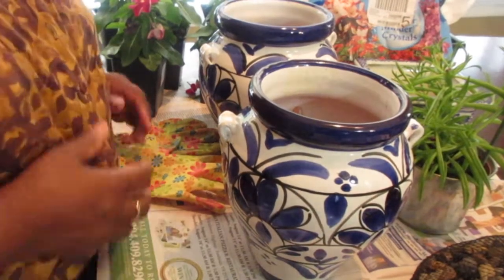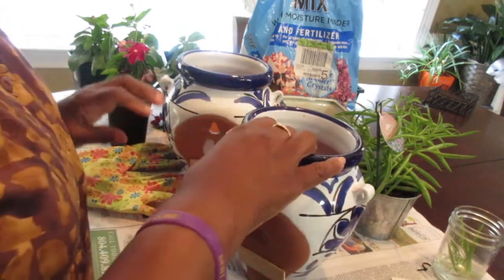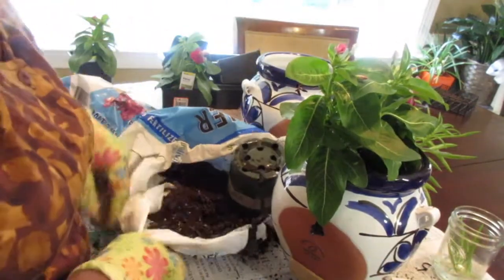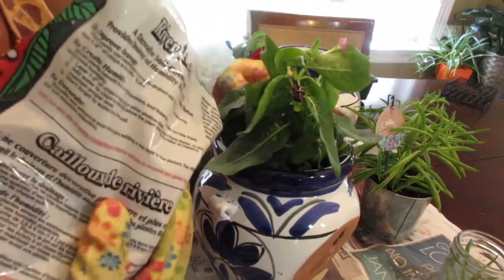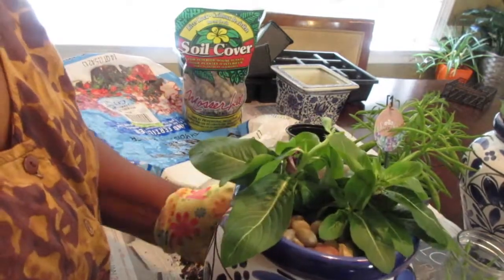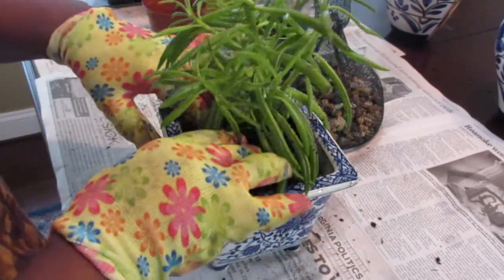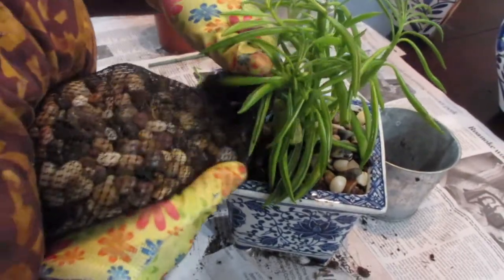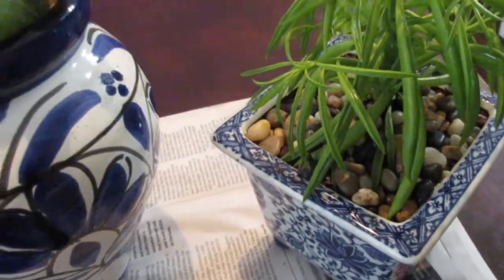Join Me in Replanting My Flowers and Plant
Hi Everyone, today I would like to share with you how I replant my flowers and house plants.  Hope you enjoy this video!